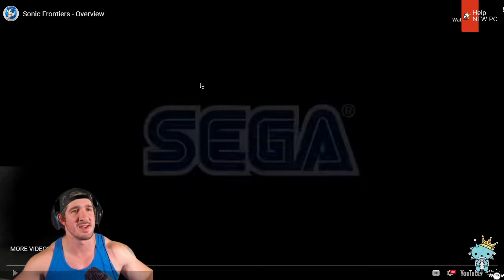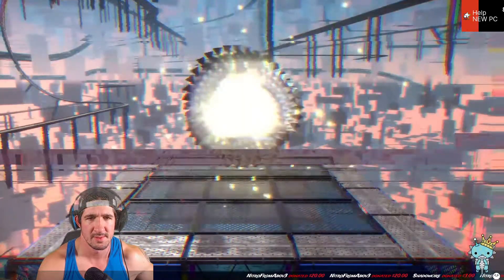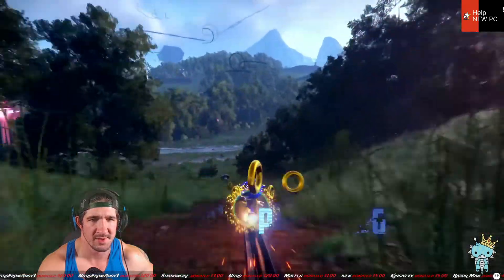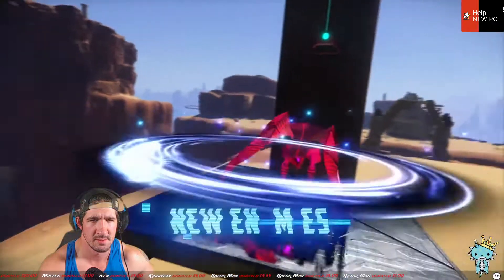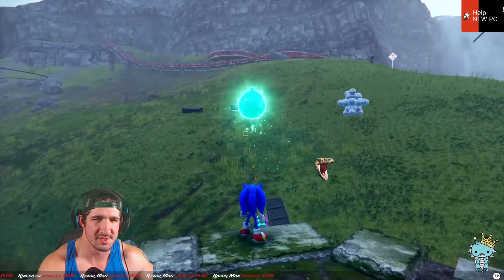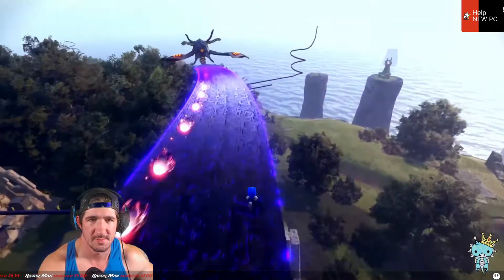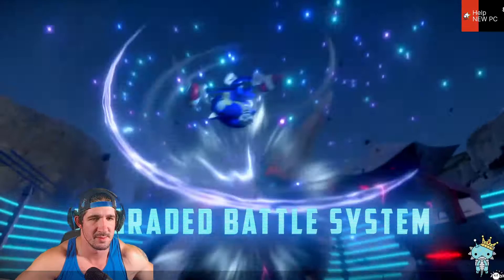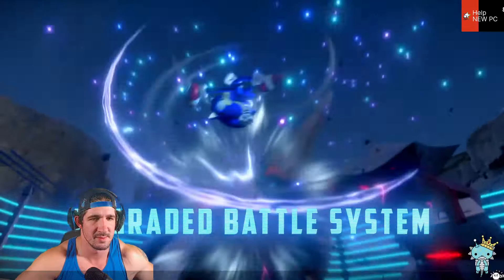Ninja Reacts to Sonic Frontiers Trailer - An open world Sonic game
Also If you want some Ninja Merch to go and pick some up!